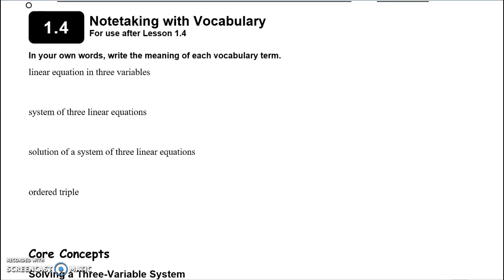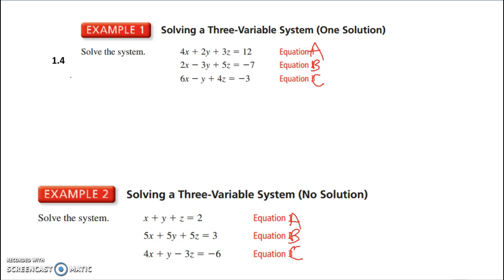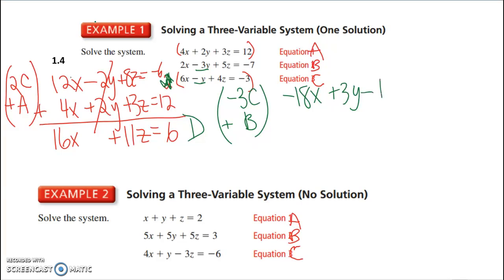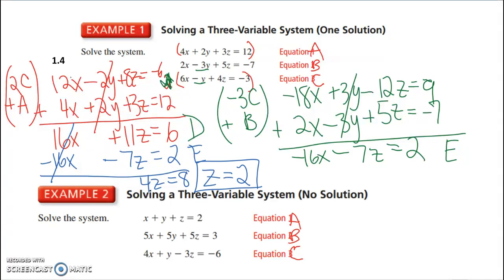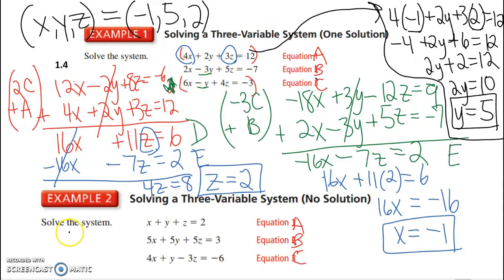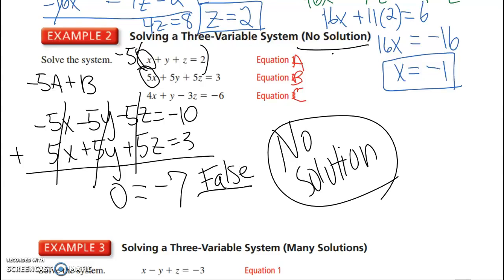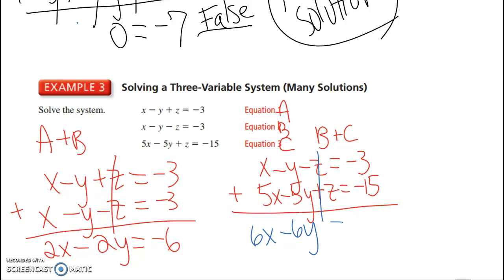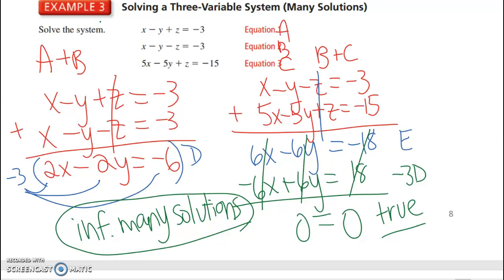2A 1.4 video